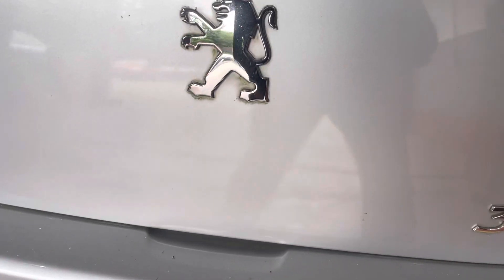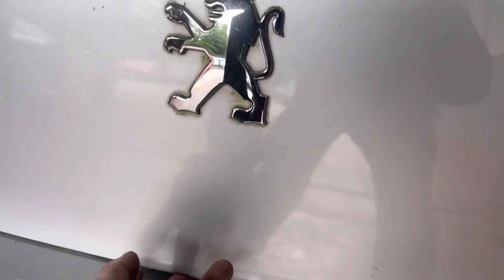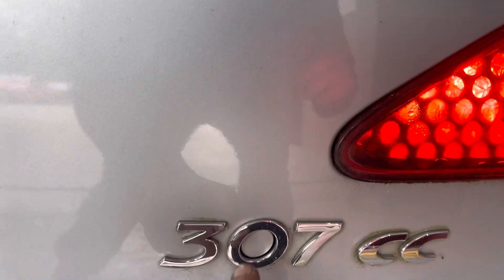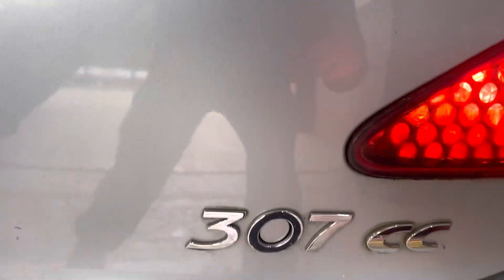How to Open a Peugeot Boot/ Tailgate (Hidden Boot)